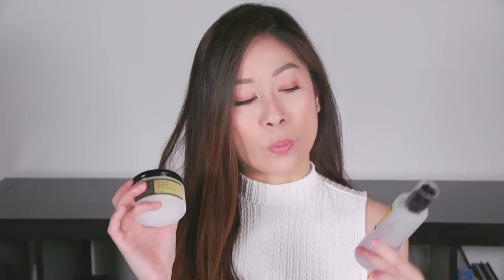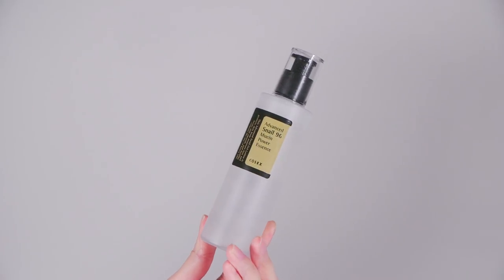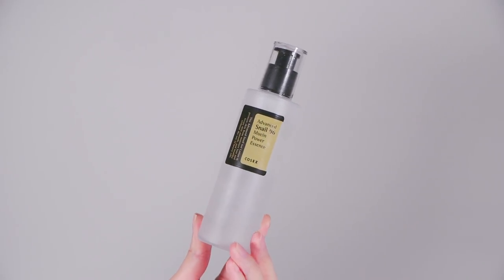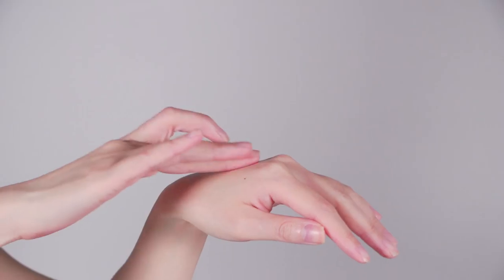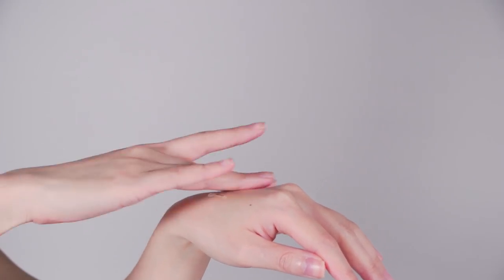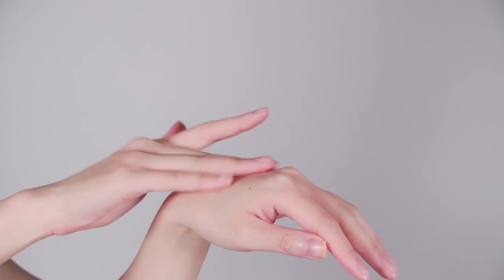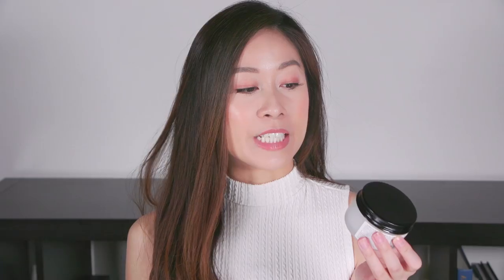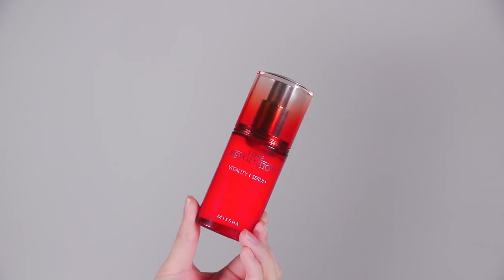Repair Your Skin With 3 Products | How I Got Rid of Skin Irritation Bumps | Vivienne Fung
Missha Time Revolution Vitality Serum

FAQ:

What cleanser do you use?

Banila Co Clean It Zero Original

Cosrx Good Morning Gel Cleanser

What toner do you use?

Shiseido Ibuki Softening Concentrate